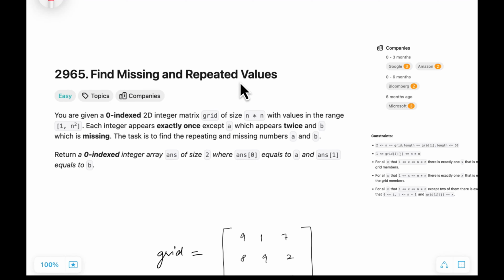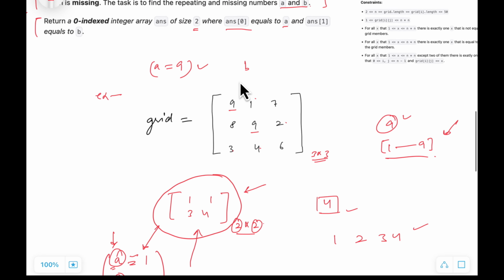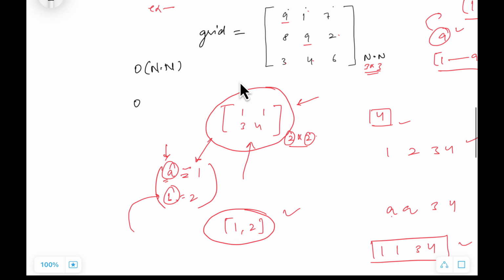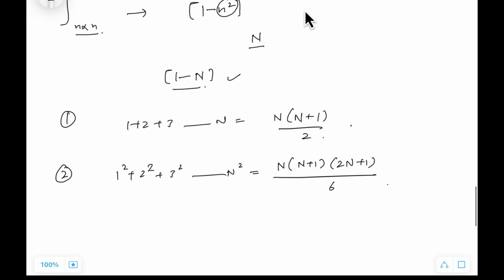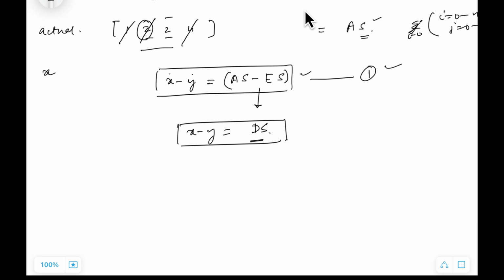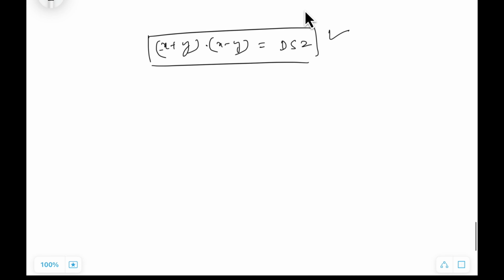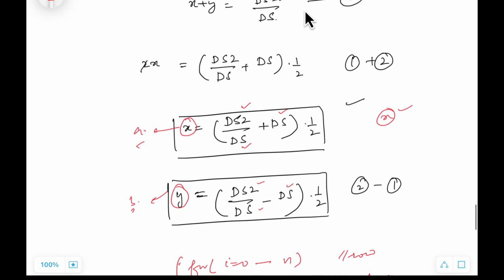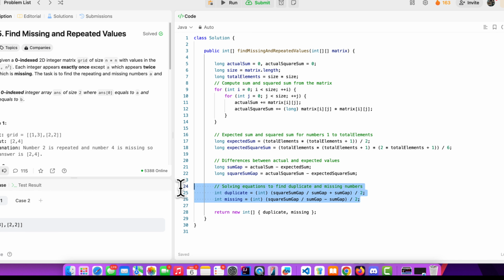LeetCode 2965 Find Missing and Repeated Values | Math | Asked in Google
LeetCode Problem 2965. Find Missing and Repeated Values  [ 6 Mar 2025 ]

📌 Video Overview:
Dive deep into the solution for the LeetCode challenge titled '2965. Find Missing and Repeated Values'. Whether you're kickstarting your coding journey or aiming for roles at tech giants like Facebook, Amazon, Apple, Netflix, or Google, this tutorial is tailored for you. We'll break down the problem step-by-step, ensuring clarity and understanding.

📌 Chapters:
00:00 Understand Problem Statement
03:37 Approach 1 - Hash Table
07:37 Approach 2 - Math
21:46 Code

LeetCode leetcode2965. Find Missing and Repeated Values